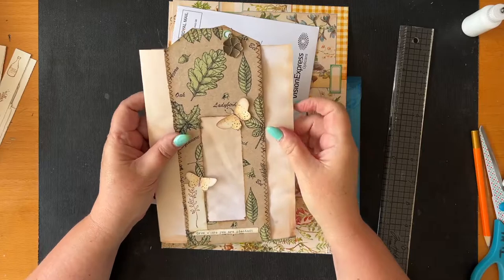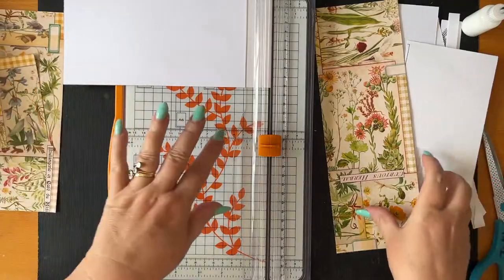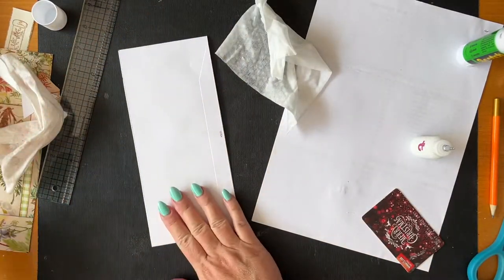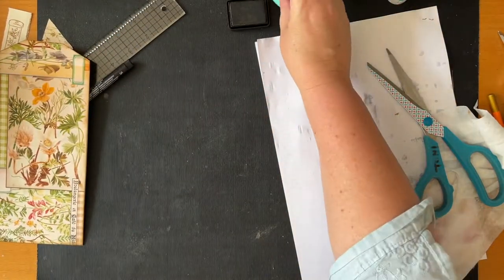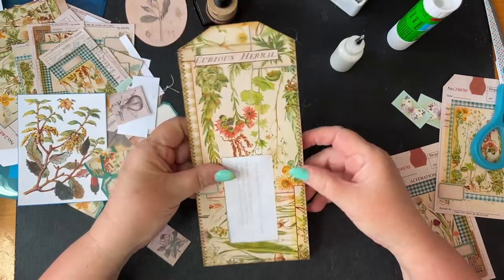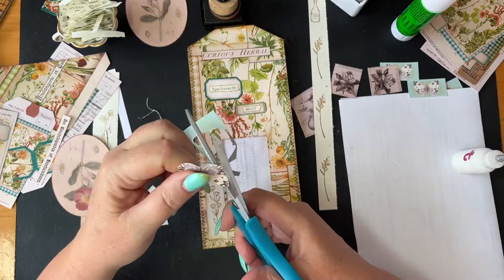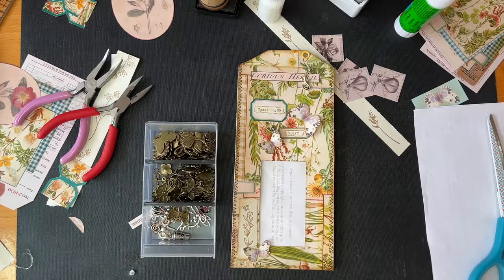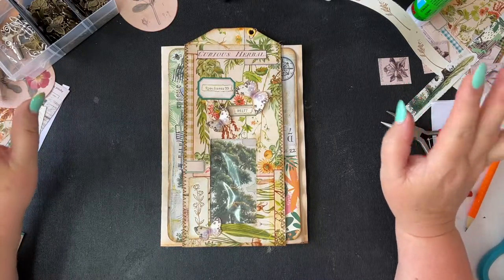Over page belly band from an envelope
I was inspired by @gayleagostinelli_ct and @SCRAPBOOKINGWITHMECRAFTS to design this over the page belly band made from an envelope. I used a free digital from the FB group The Foxy Crafters and a Love Junk Journals kit from Etsy called Assemblage: Digital Specimens

  I love crafting and I hope that this video inspires your own creativity.
Blessings Toni Creates

Here is a list of the ladies who inspire me